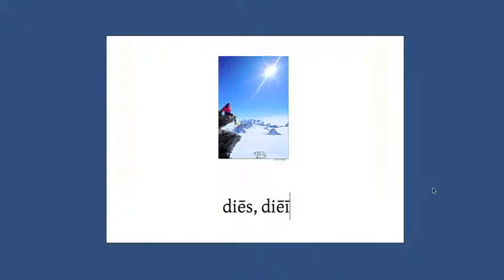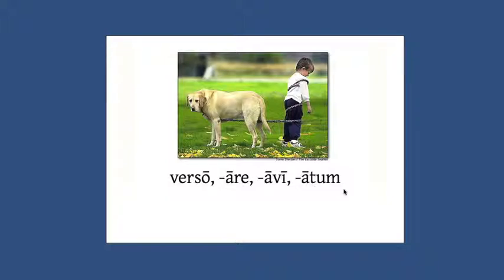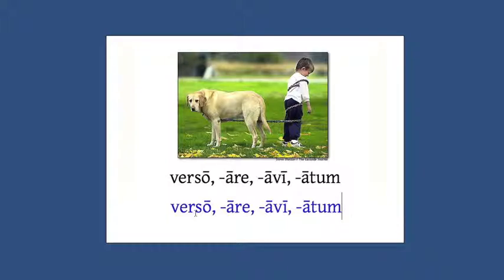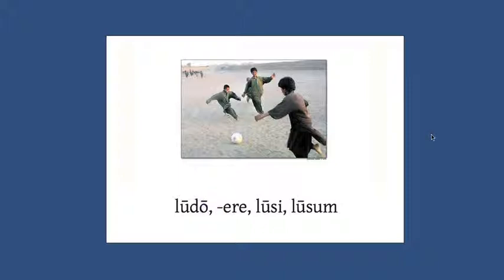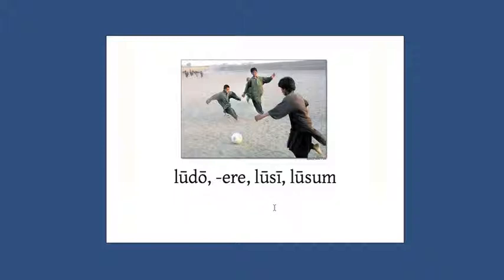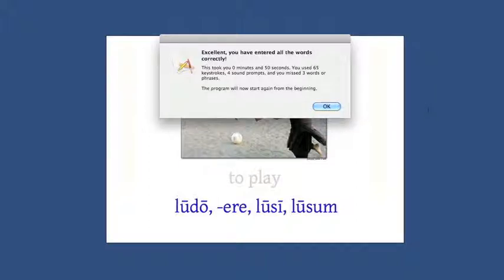eyeVocab Demonstration Video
eyeVocab leverages memory for graphically distinctive and emotionally affective images with narrative implications, presented in isolation and combined with phonologically emphasized sound, to establish long-term declarative knowledge of the vocabulary presented.